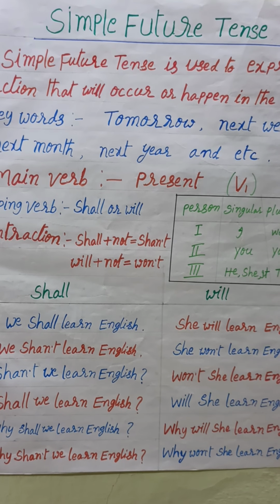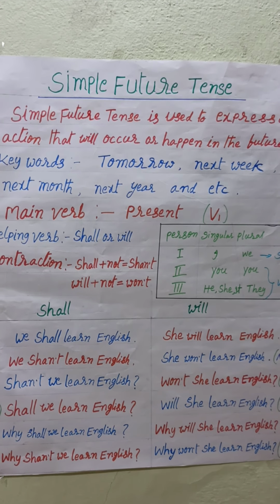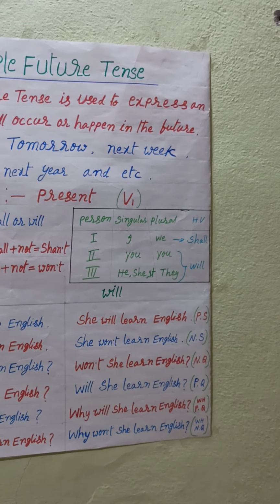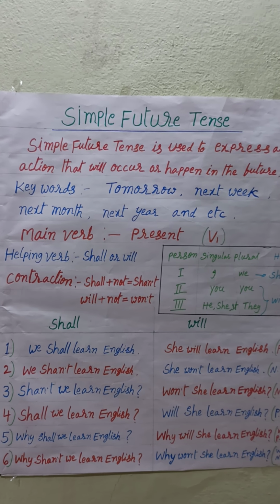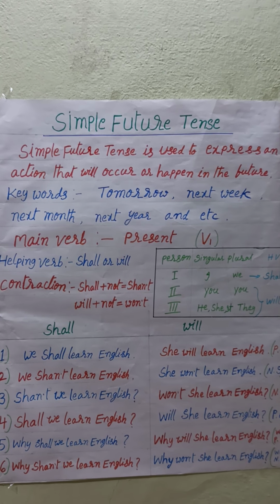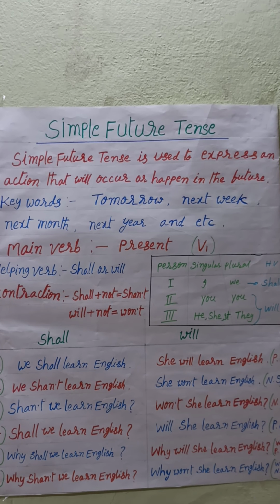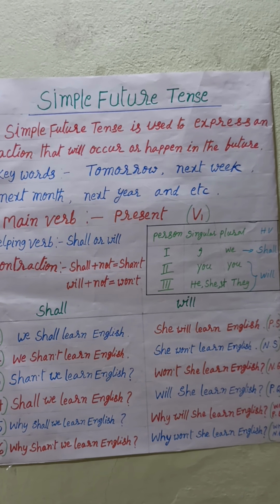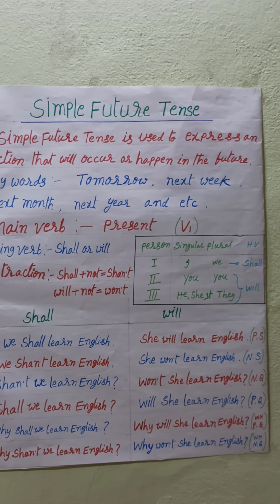Simple Future Tense _ Speaking English _ Lecture 13 E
Simple Future tense is very useful to improve our speaking skills. It is used to express an action that will occur or happen in the future.                  Key words :- Tomorrow,  next week,  next month,  next year  and  etc.                                                  Main Verb :-  Present   ( V1).                                Helping Verb :-  Shall  or  Will    .                          Contraction :-  Shall +  not  =  shan't.       Will  +  not  =  won't  .                                             We can try to practice with other pronounce,  main verbs and  WH question forms.